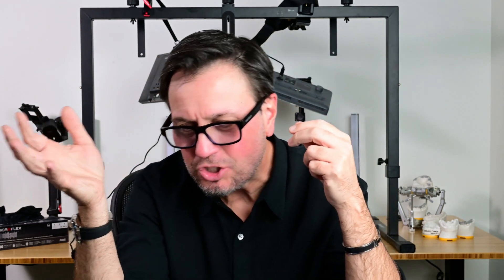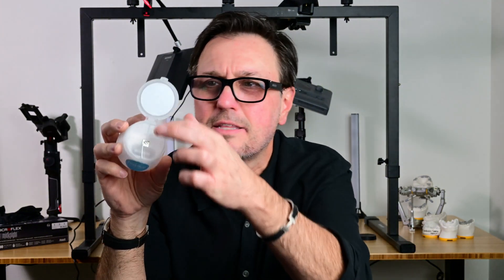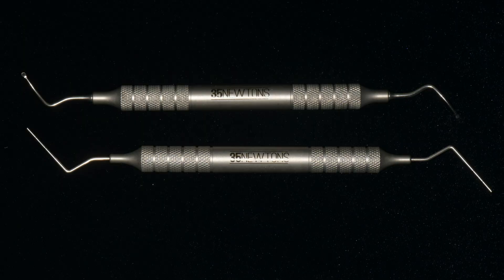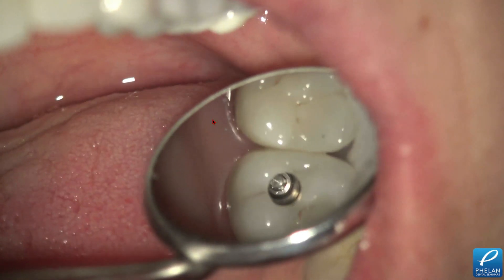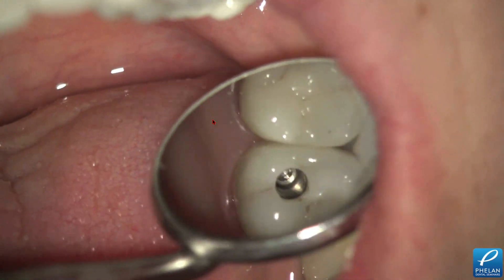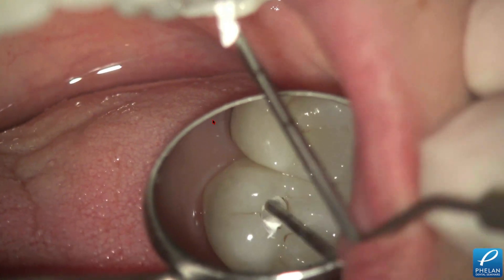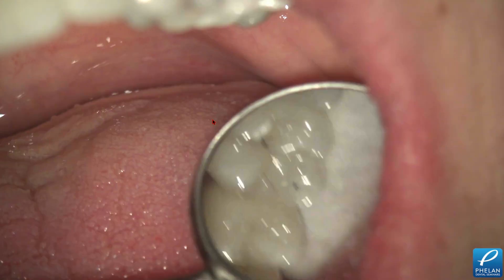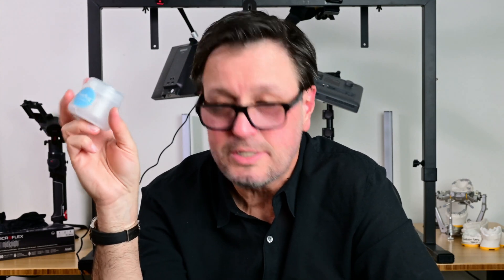Stop Struggling with Teflon Tape: First Plug Makes Dental Implant Screw Channels Easy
Are you tired of struggling with Teflon tape for sealing screw channels in dental implants? It’s frustrating when it sticks to your gloves, or you pack in too much—or too little. In this video, I introduce FirstPlug, an excellent solution made from medical-grade PTFE that simplifies screw channel management for implant restorations.
Here’s What You’ll Learn:
✅ How First Plug makes sealing screw channels quick and hassle-free.
✅ The benefits of its pre-rolled design and precision tools for packing and removal.
I’ve included two real-life case examples, filmed with my Zeiss microscope, to show you exactly how First Plug works. After using it in my practice, I’m impressed—it saves time and simplifies my workflow and I will add it to my armamentarium.